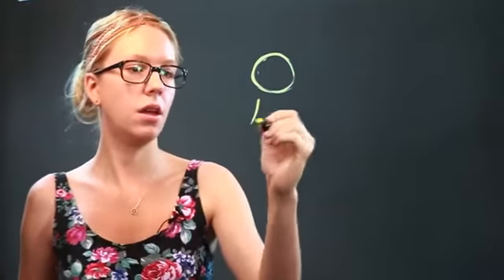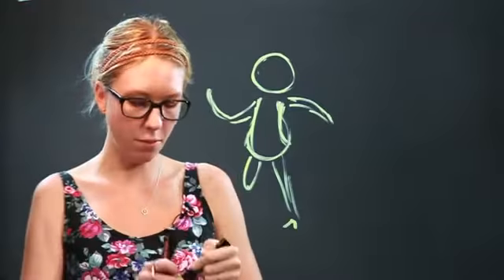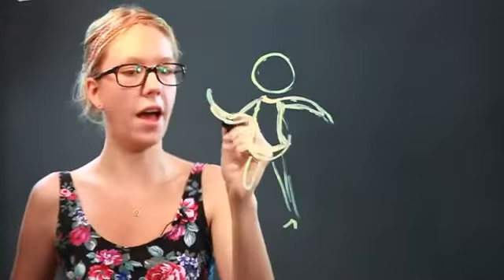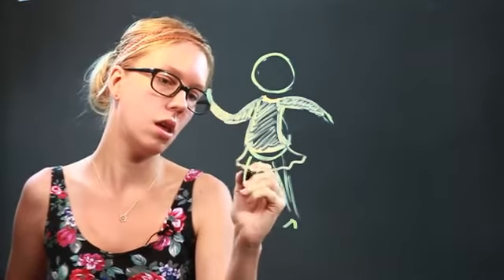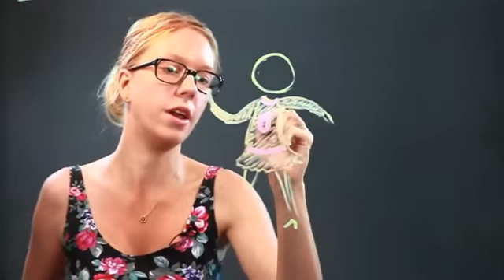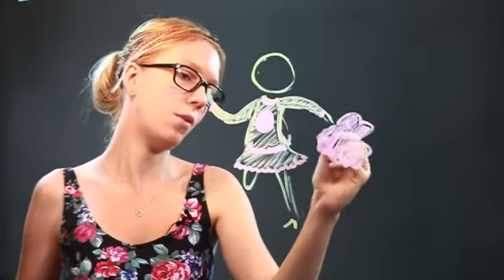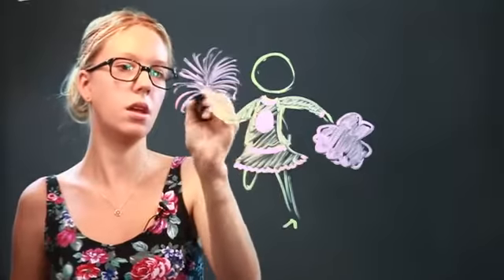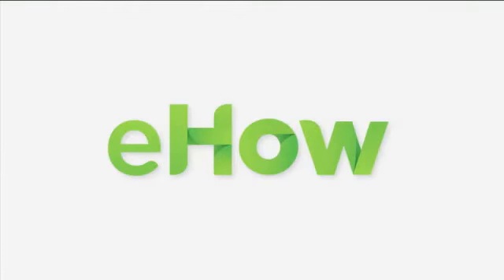How to Draw a Cheerleading Uniform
How to Draw a Cheerleading Uniform. Part of the series: Drawing Basics & Tips. A cheerleading uniform typically has a few common characteristics. Learn how to draw a cheerleading uniform with help from an artist in this free video clip.